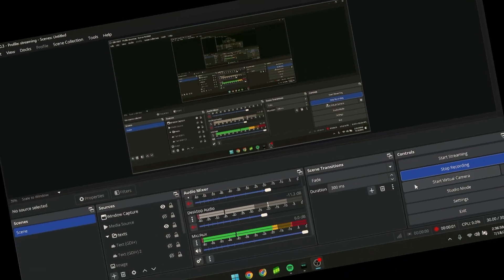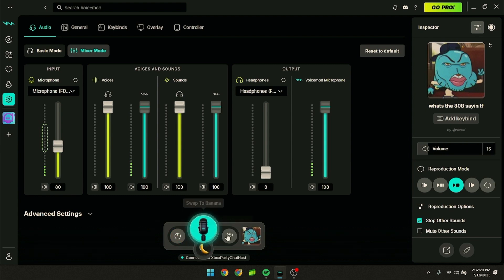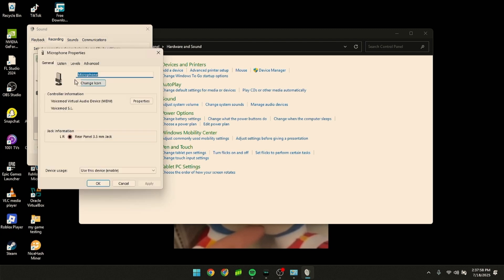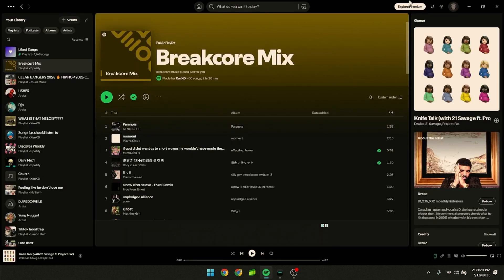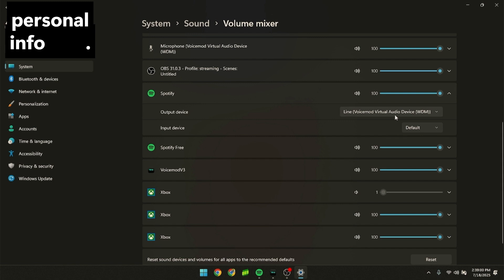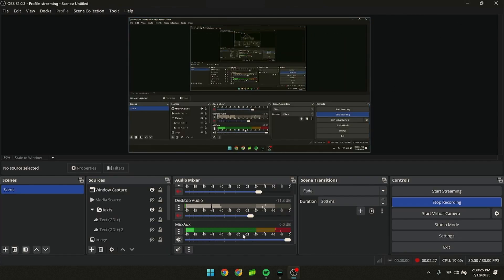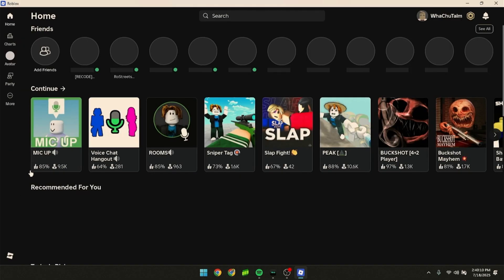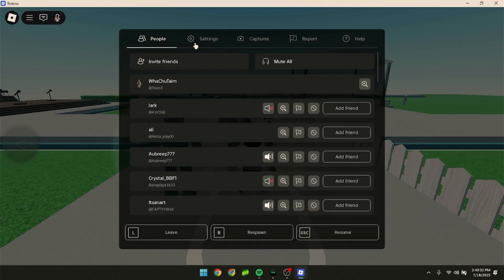how to play spotify through your mic using voicemod (awesome sauce)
erm so this was an cool video to make and the q&a

Q&A:
Q: do i need voicemod for this to work?
A: yes you do since thats the audio drivers it runs off of.
Q: can i change the settings/audio?
A: kinda? it depends on what ur changing if its the volume then yeah you can but nothing else unless you know what ur doing.
Q: what can i use this in?
A: anything that has voicechat (like i said in the video -_-) for example: discord, fortnite, roblox, and xbox party (pc)
anymore questions will be asked and answered in the discord server